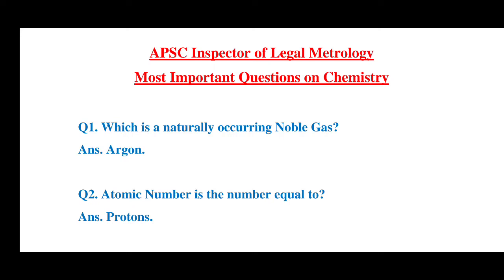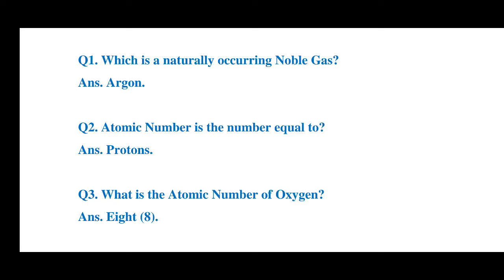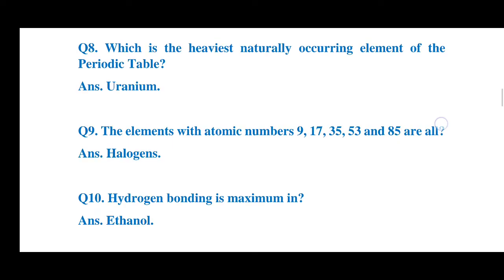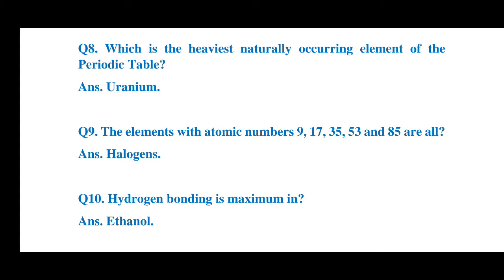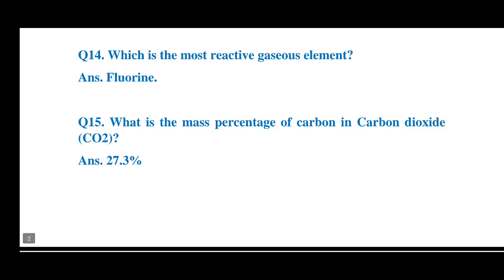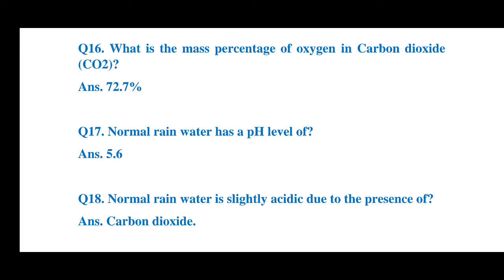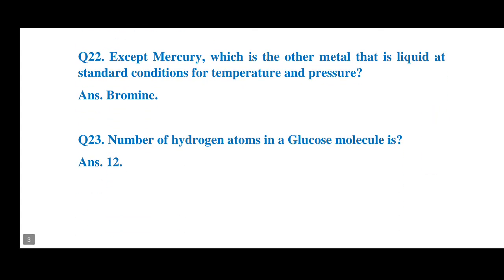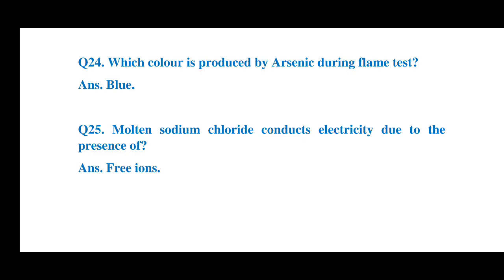APSC Inspector of Legal Metrology Exam 2022: Chemistry (Part - 1)